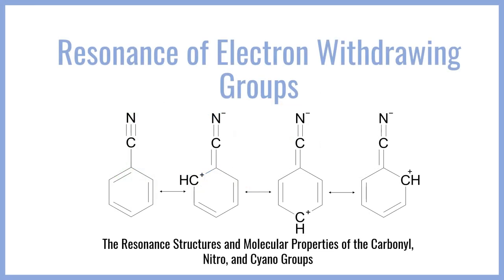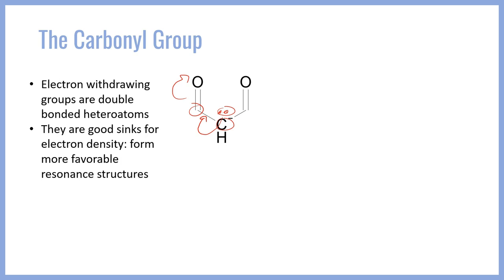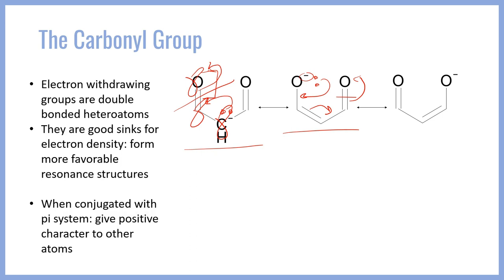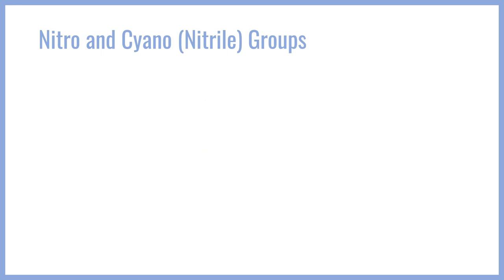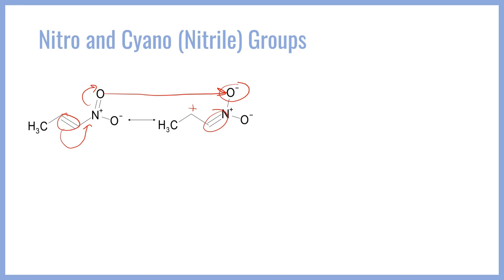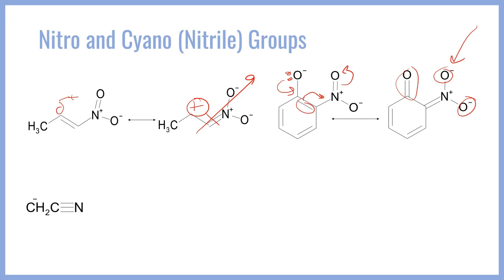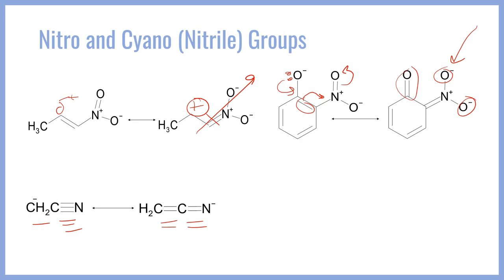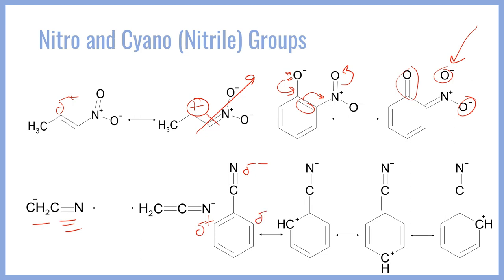Resonance of Electron Withdrawing Groups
In this video we consider the resonance structures and effects of the most common electron withdrawing groups: the carbonyl, nitro, and cyano groups. We look at how these groups act as a sink for negative charge density and can help stabilize anions, as well as how these groups can induce positive partial charges on other atoms in a neutral molecule through their resonance withdrawing effect.

TIMESTAMPS
00:00 Intro
00:31 The Carbonyl Group
05:15 Nitro and Cyano Groups
12:30 End